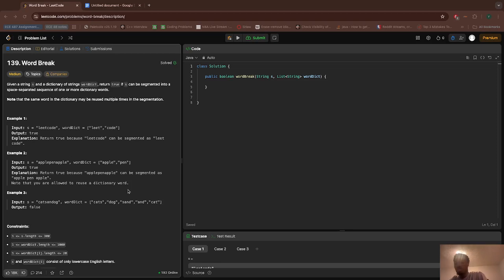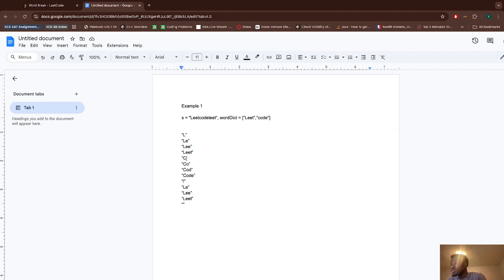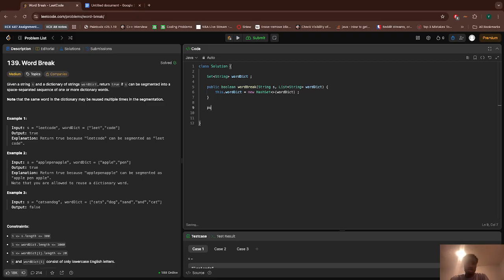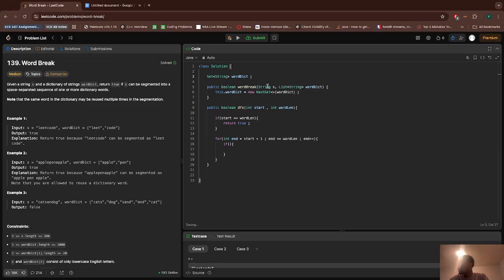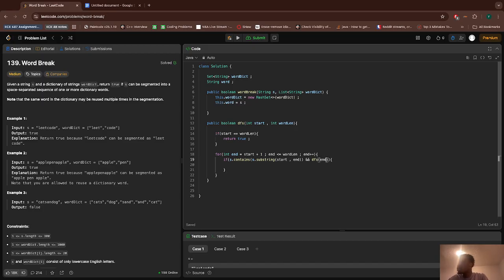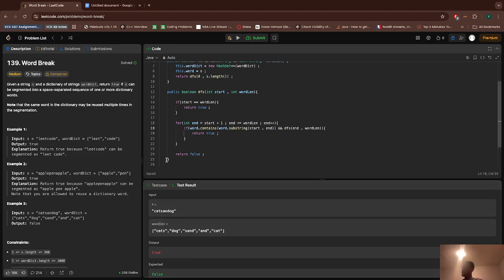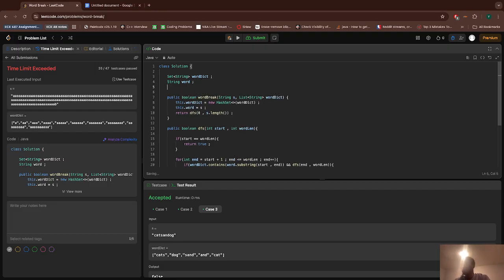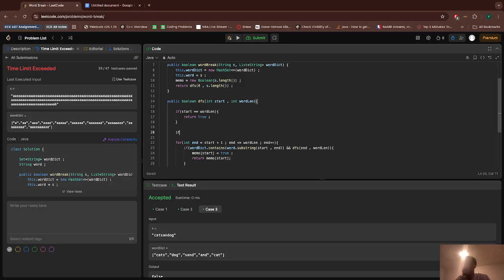Word Break | LeetCode 139 — Top-Down DP (Memoization) Explained in Java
This video breaks down LeetCode 139 — Word Break step-by-step so you can master it FAST using recursion + dynamic programming!

What you’ll learn:

What is the Word Break problem? Why dictionaries and string slicing matter.

Recursion with memoization: the top-down pattern that slashes redundant work.

Real-time Java walkthrough: clean, interview-ready code you can paste straight into LeetCode.

Perfect for beginners leveling up their DP skills and aiming to excel in coding interviews at FAANG and other top tech companies!

Drop your questions or alternative solutions in the comments—let’s learn together!